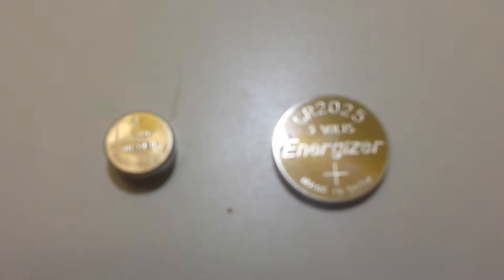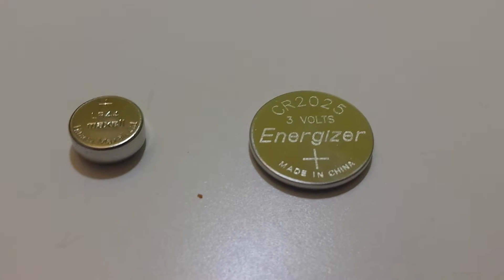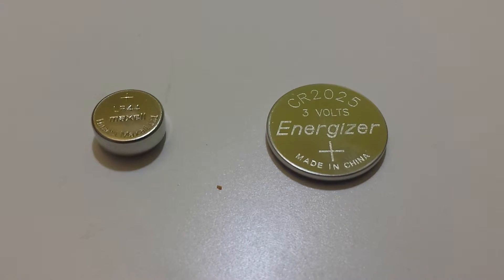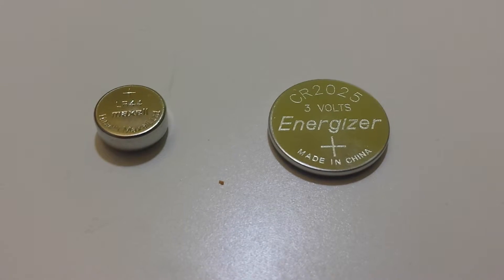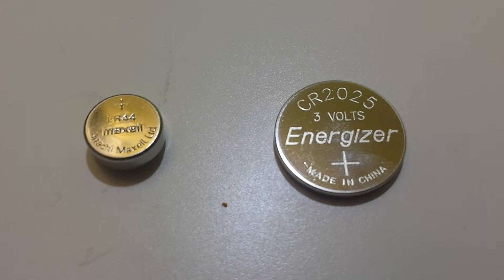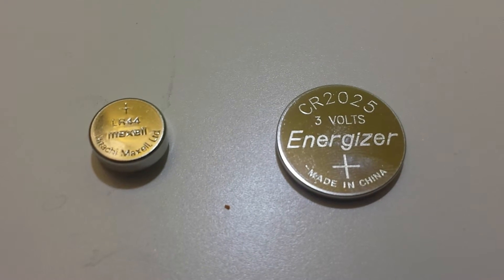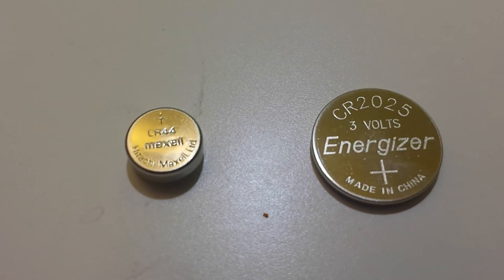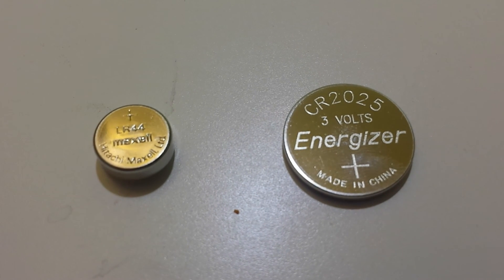How To Tell If Battery Is Lithium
How do you know if a battery uses lithium or alkaline chemistry? There is a standard code which tells you immediately. Watch for more.